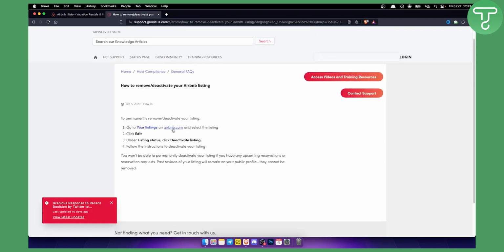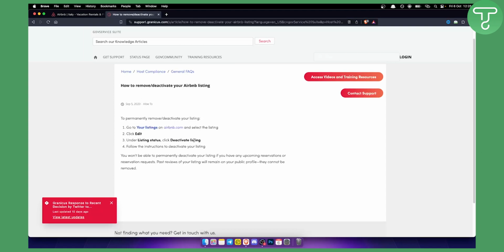How to Delete Airbnb Listing on Airbnb App (Tutorial)